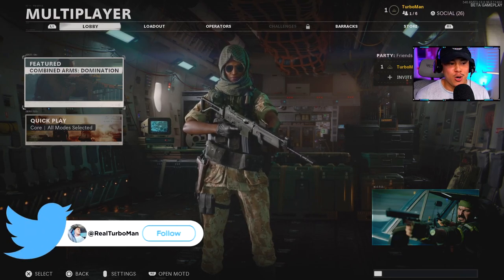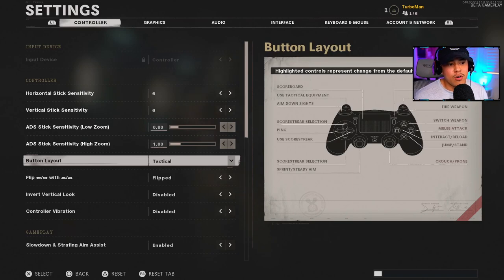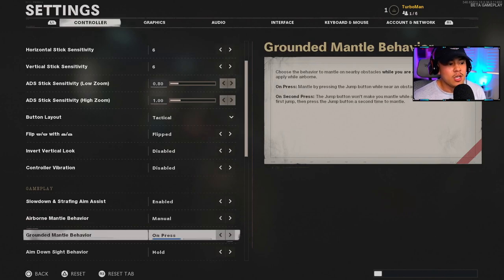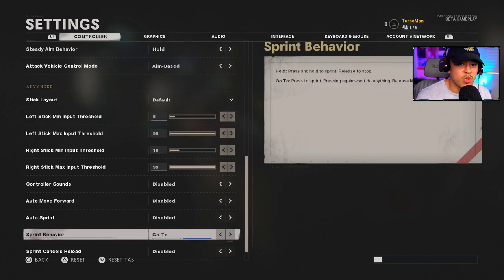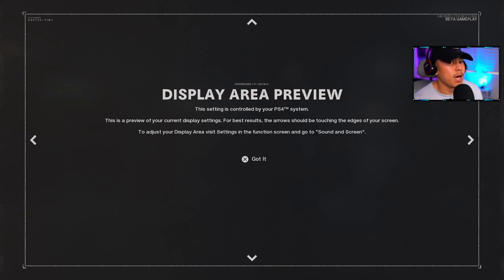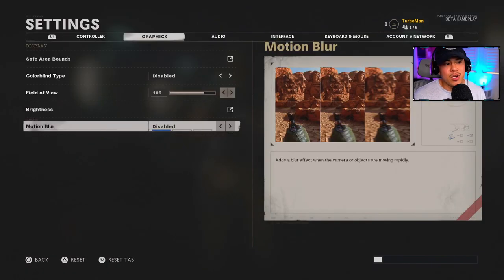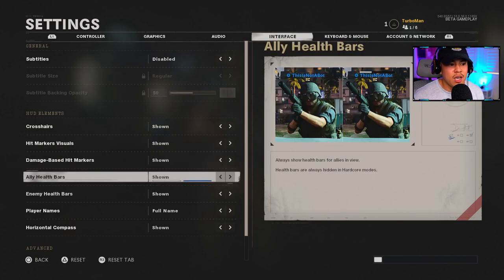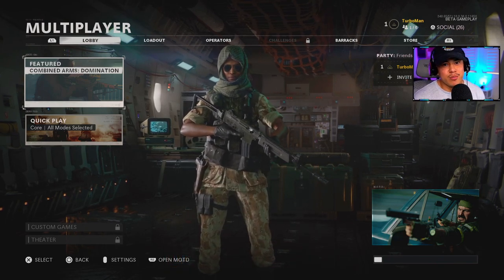Best Black Ops Cold War Controller Settings, FOV, & More! (PS4/Xbox) | COD BOCW Beta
This video is a FULL GUIDE covering best settings for Black Ops Cold War. We'll talk about Controller Settings, FOV, Aim Assist and MORE!

𝐍𝐄𝐖? ▹